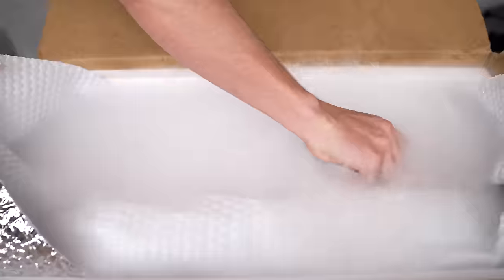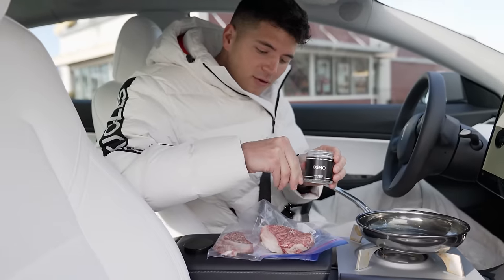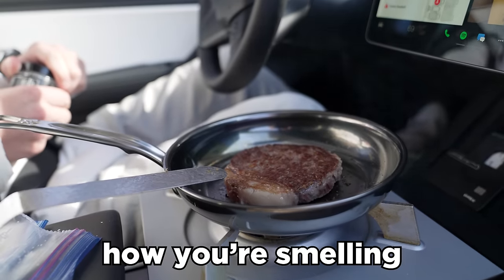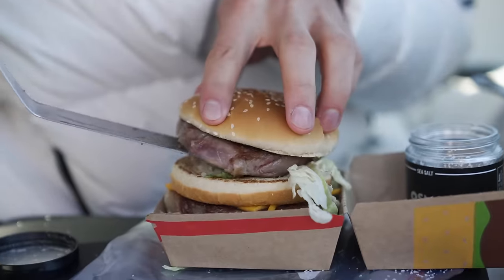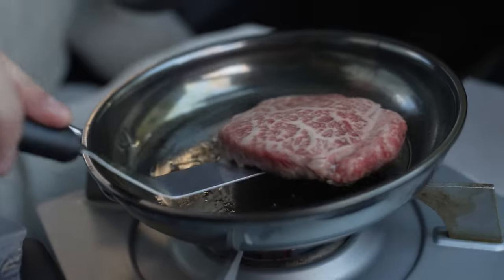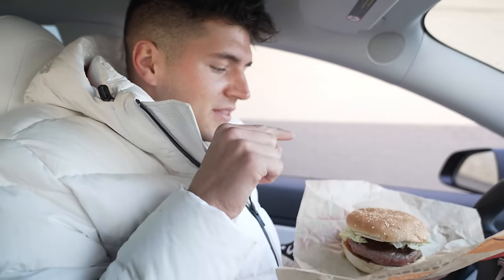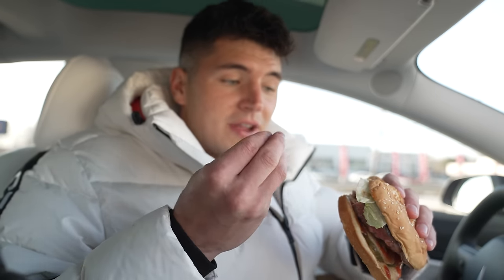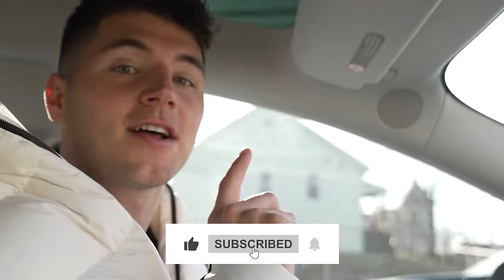Replacing Fast Food Burgers With Wagyu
We COOKED in the drive thru. When thinking of fast food, "fresh" isn't the word that jumps to most people's minds. Today, we're making fast food fresher and better than ever. I have set up a cooking station in my car, where I'll be searing wagyu patties as I go through the drive thru. Then, after ordering an empty burger at each fast food location, I'll look to determine who has the best wagyu burger.

follow all of these for a bite